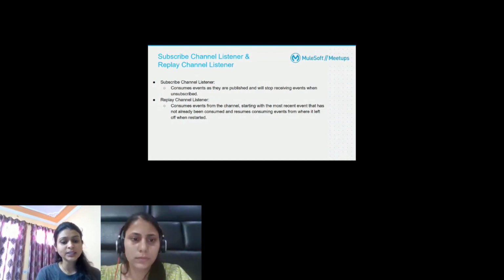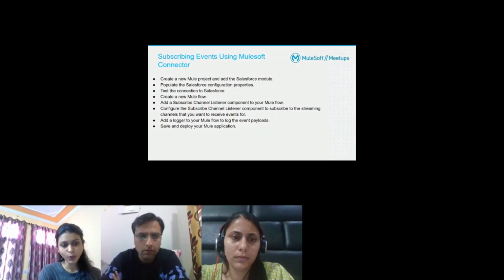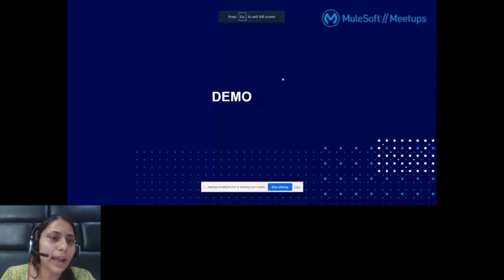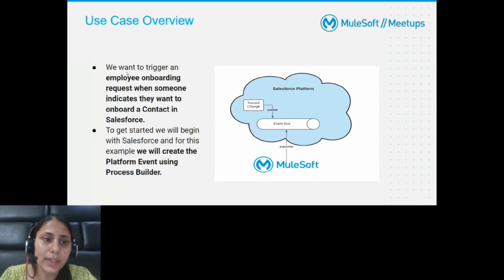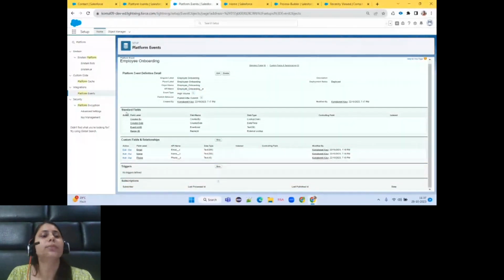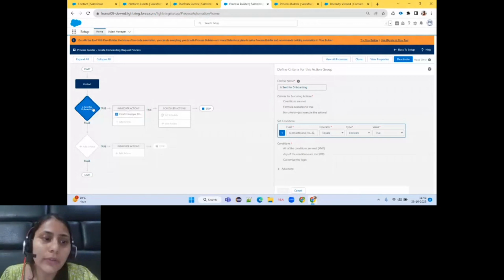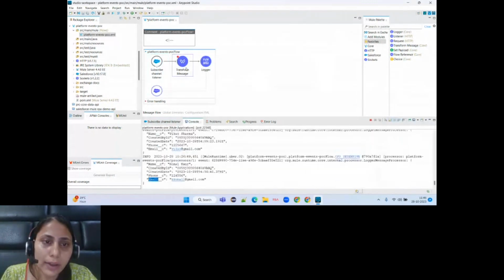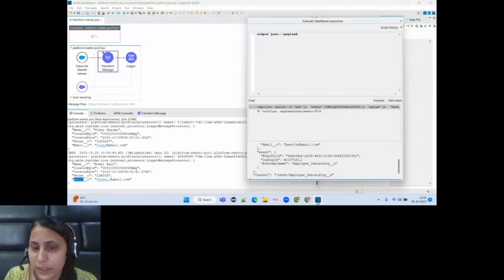Salesforce Platform Events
In this session, Jyoti and Komal, have provided insights into Salesforce Platform Events.